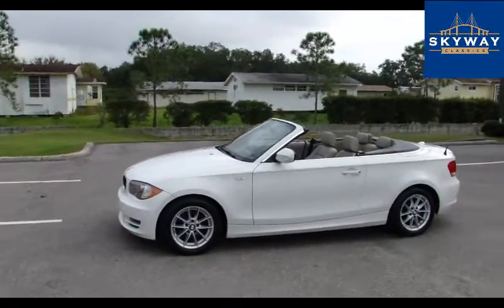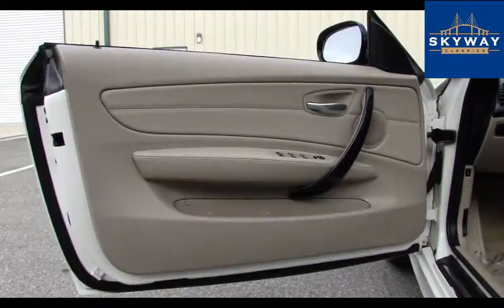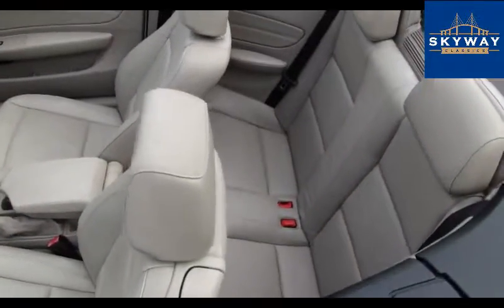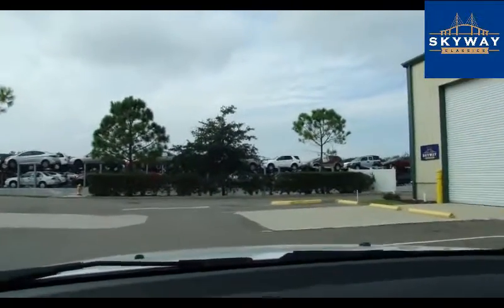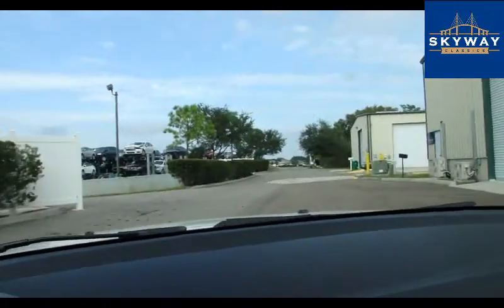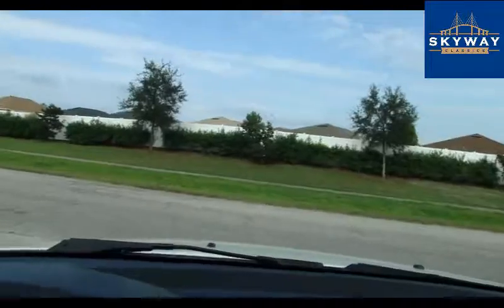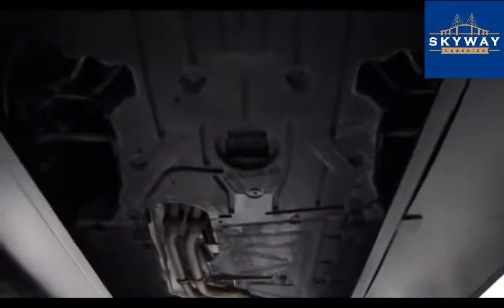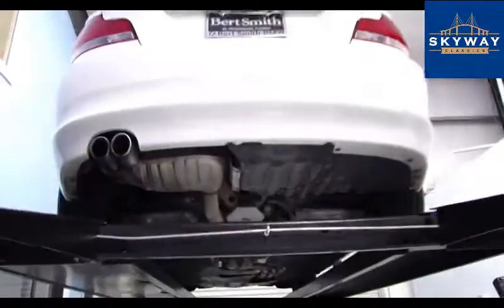2011 BMW 128i #356